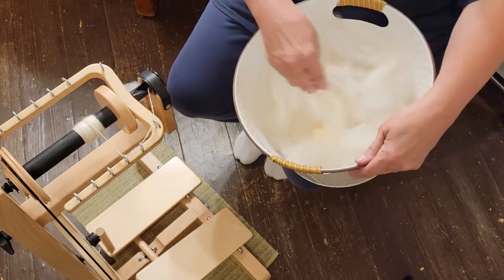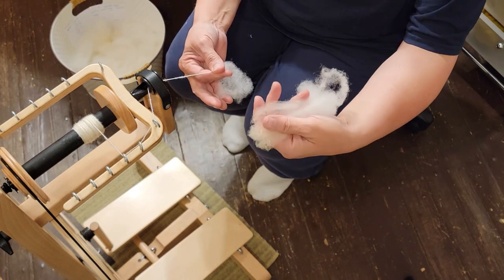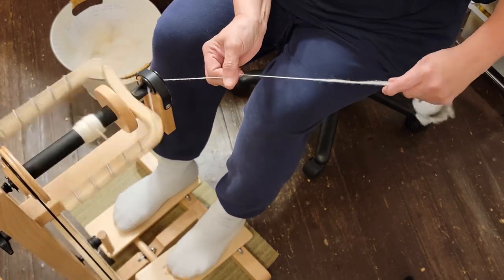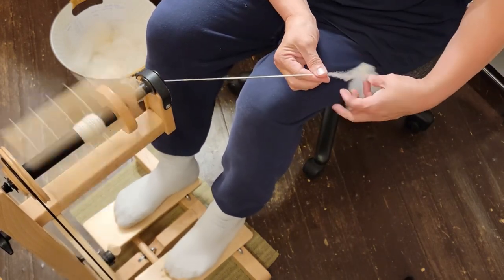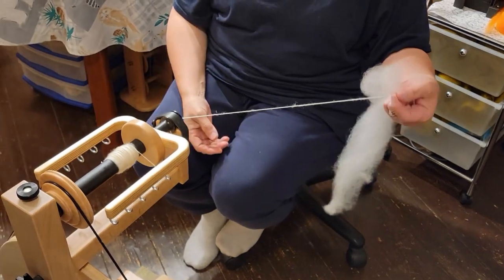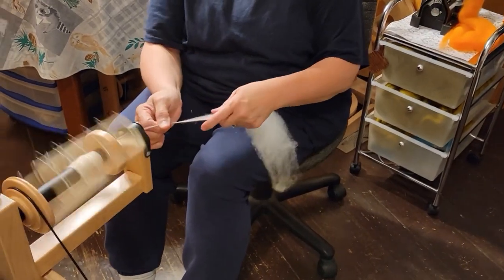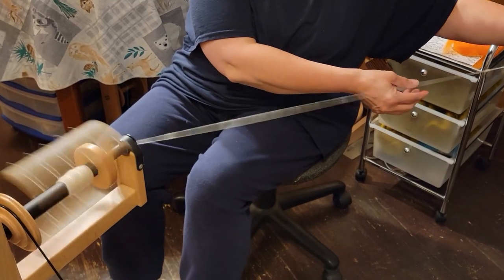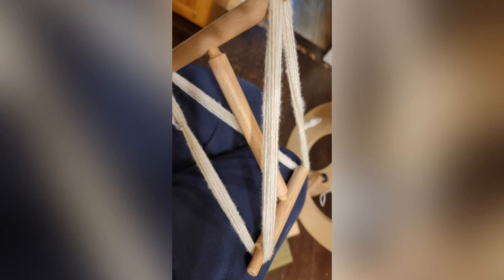Spinning from the Lock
How I spin long draw from the lock and from combed roving.